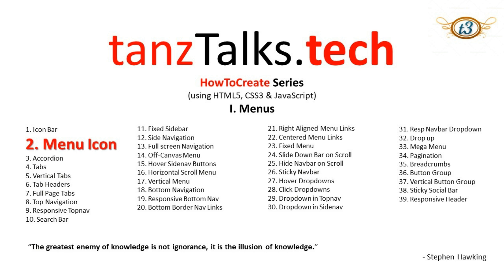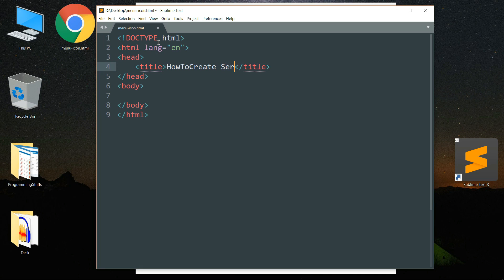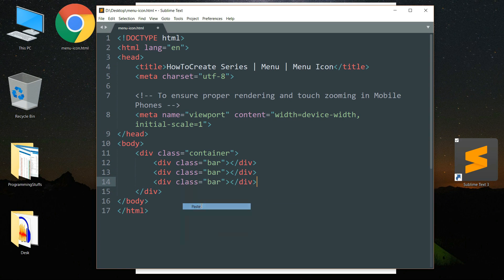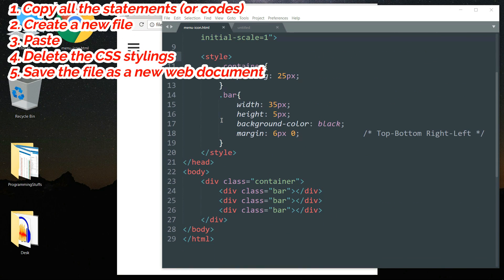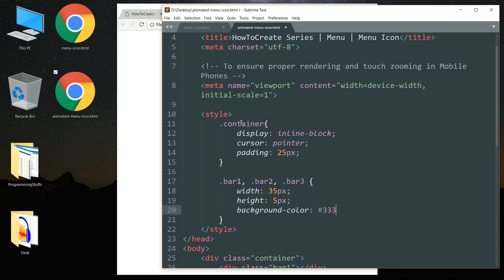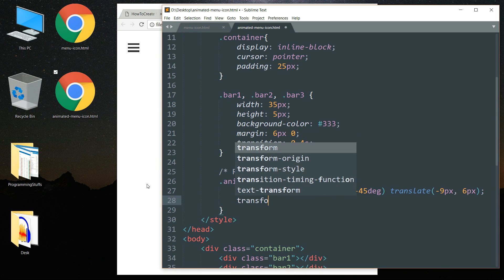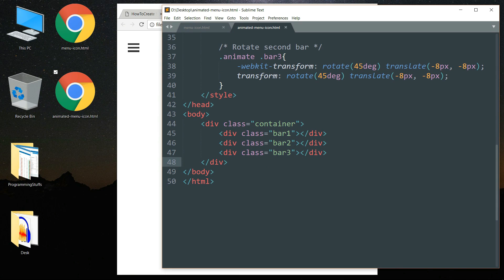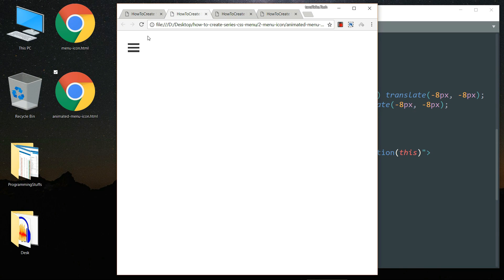2. Simple & Animated Menu Icon | HowToCreate Series | HTML5, CSS3 & JavaScript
⌚ TIMESTAMPS
Simple Hamburger Menu Icon:
00:00:10: Demo
00:00:30: HTML
00:03:20: CSS
00:04:50: Animated Menu Icon

Reset Forgotten Ubuntu Linux Password on WSL | Debian, Kali, Linux Password Reset on WSL | Windows 11